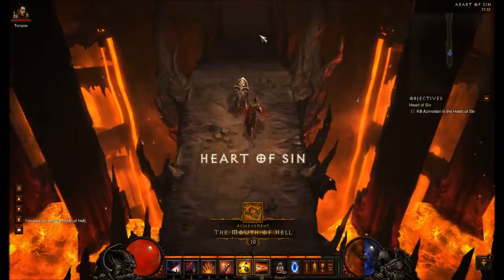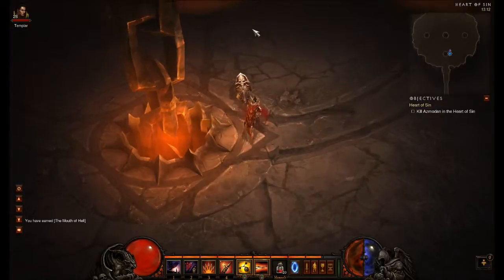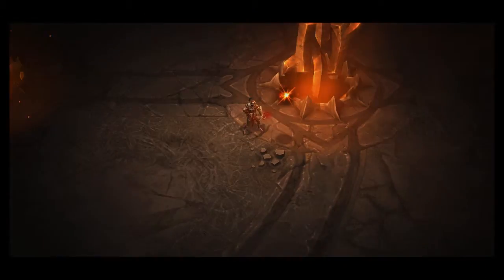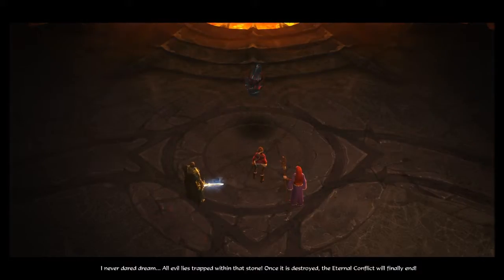Diablo 3 - Azmodan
If you enjoyed the video then like it. :)